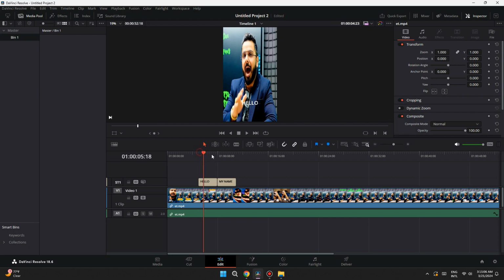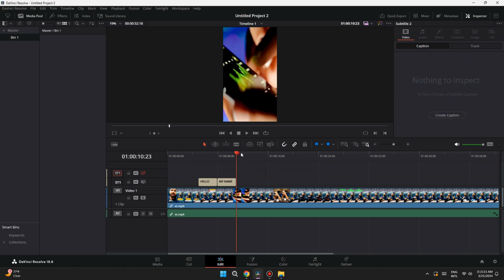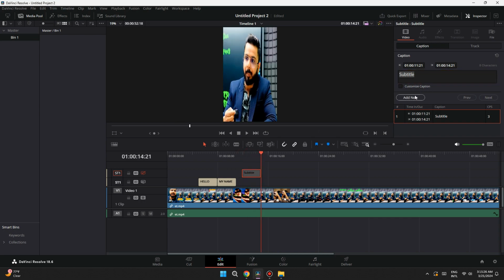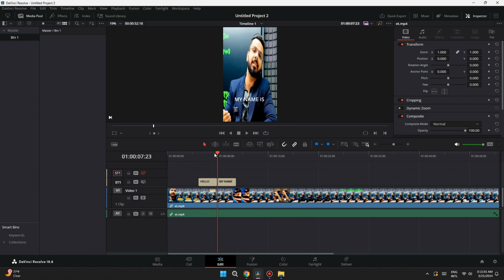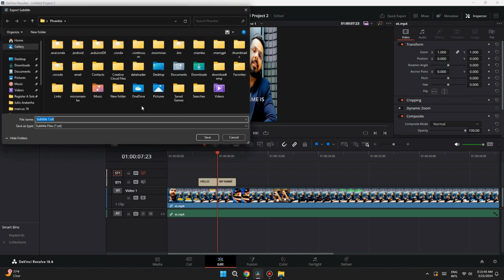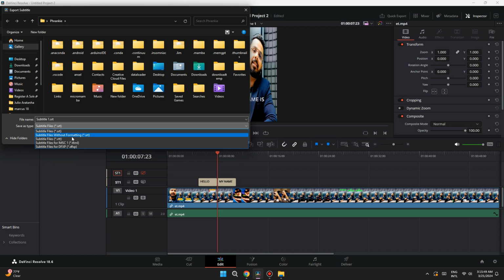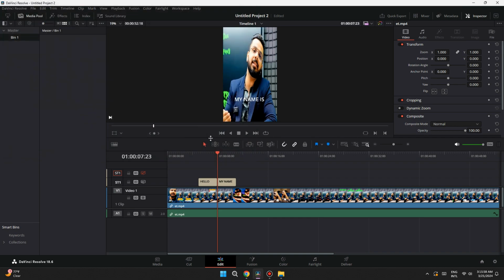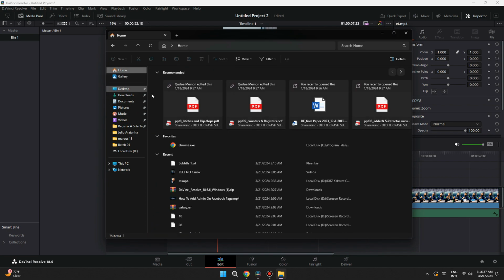How To Export Video In DaVinci Resolve 18 With Subtitles | Easy Tutorial (2025)